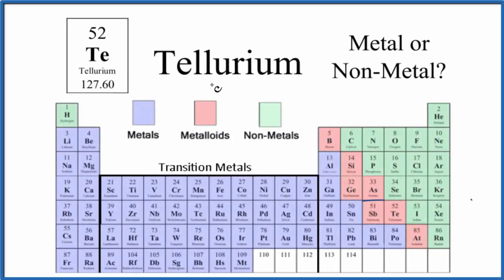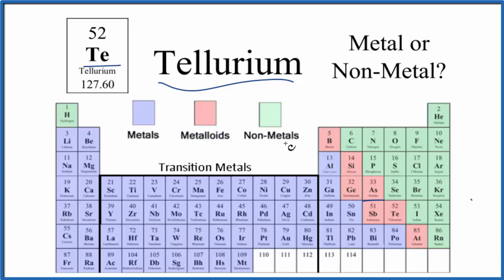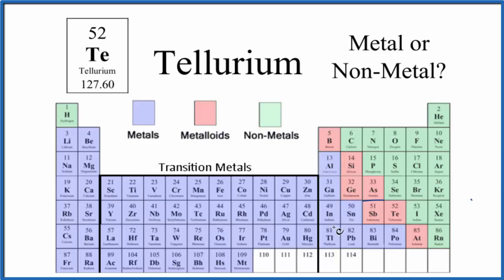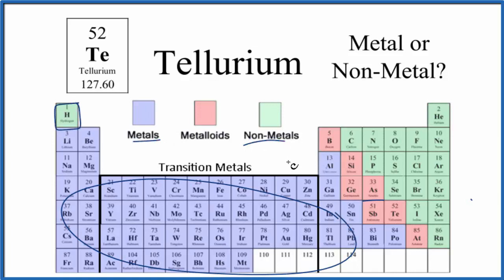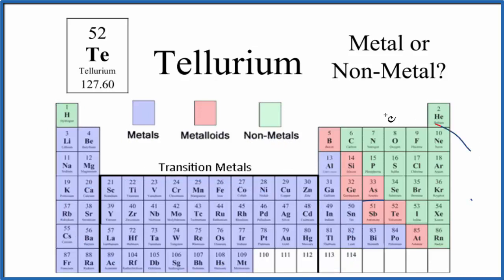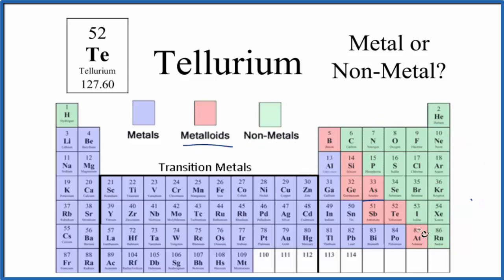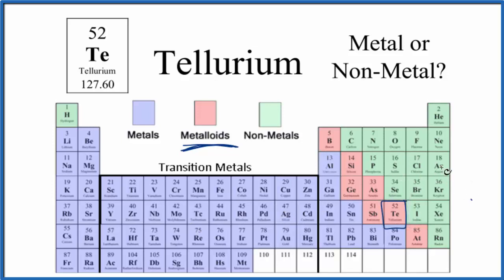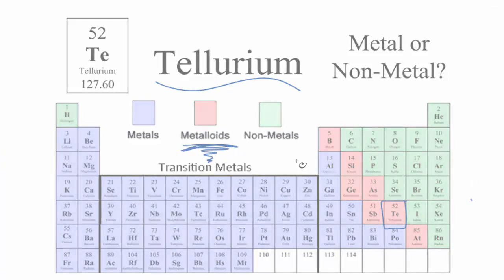Is Tellurium (Te) a Metal, Non-Metal, or Metalloid?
To determine whether Tellurium is a metal, nonmetal, or metalloid we look at its position on the Periodic Table.  Elements on the left-hand side (with the exception of H) are metals.  Elements on the right-hand side are non-metals.  Between the metals and non-metals are the metalloids.

Tellurium (Te)  can be found between the metals and non-metals on the Periodic Table and is therefore a metalloid.

In general, the properties for Metals, Non-Metals, and Metalloids are:

Metals
Found on Left Side of Periodic Table
Shiny
Malleable & Ductile
High Thermal and Electrical Conductivity
Form Positive Ions
(e.g. Na+, Cu 2+ , Al 3+ )

Metalloid
Found between Metals & Non-Metals
Shiny or Dull
Brittle
Intermediate Conductivity
Tend to form Positive Ions

Non-Metal
Found on Right Side of Periodic Table
Dull
Solids are Brittle
(many are gases)
Poor Conductivity
Form Negative Ions
(e.g. Cl-, O 2-, P 3- )

Therefore Tellurium (Te) is considered a metalloid.